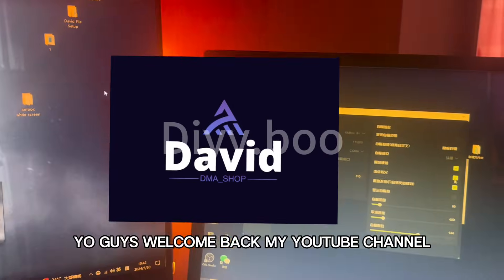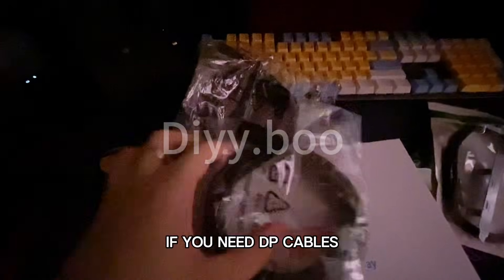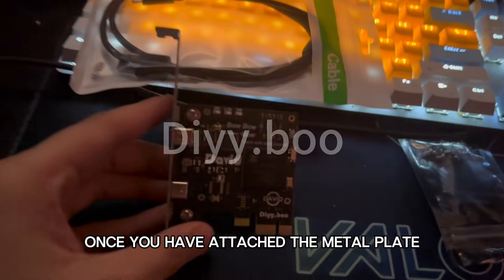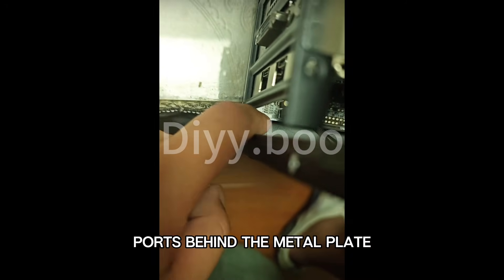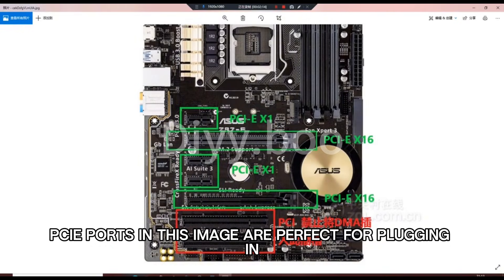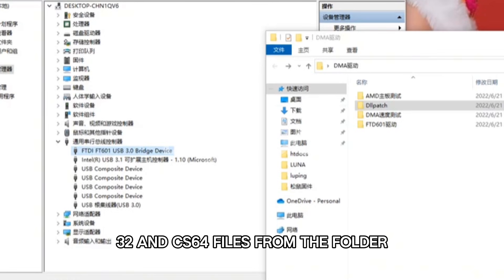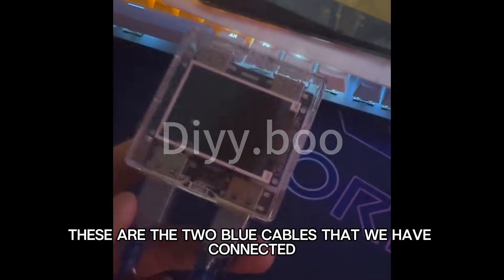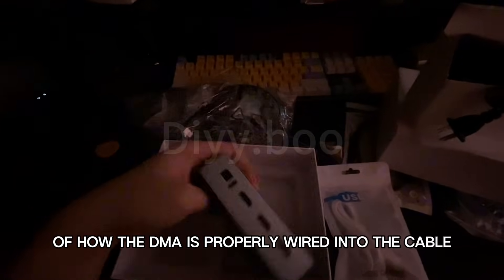2026 DMA Cheats Hardware Setup Tutorial!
including:
🛒 DMA Cards: Choose the reliable high-performance 75T.
🖥️ Fuser Devices: HDMI2K and DP 2K options for seamless overlays.
🎮 KMBox Units: Advanced input control for cheats like aimbots and macros.

How to Build Your DMA Setup?

1️⃣ Install the DMA Card: Insert the card into your PC’s PCIe slot and connect it to a secondary PC.
2️⃣ Set Up the Fuser: Connect the fuser between your GPU and monitor for overlay integration.
3️⃣ Integrate the KMBox: Link your keyboard and mouse to the KMBox for precise input automation.
4️⃣ Load Firmware and Cheat Software: Ensure undetected firmware is installed and configure cheat settings.
5️⃣ Test and Optimize: Run a test game to calibrate overlays and adjust cheat settings for peak performance.